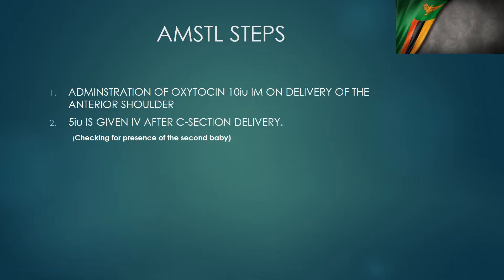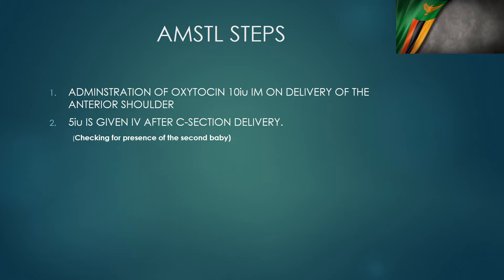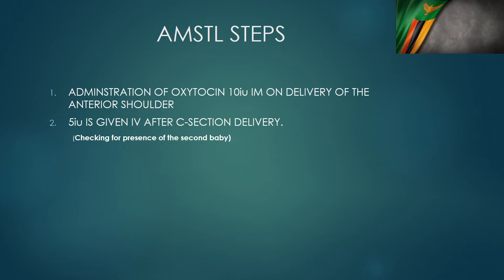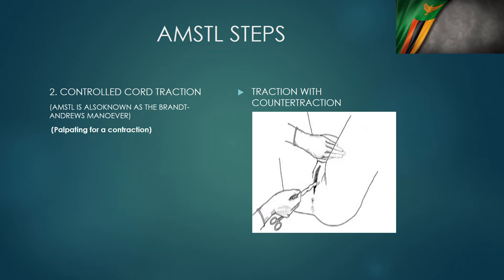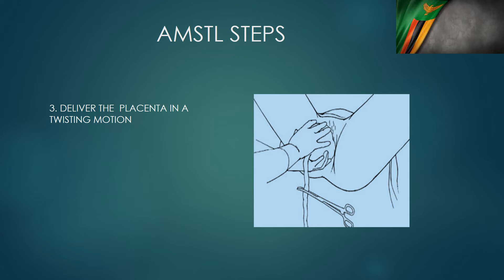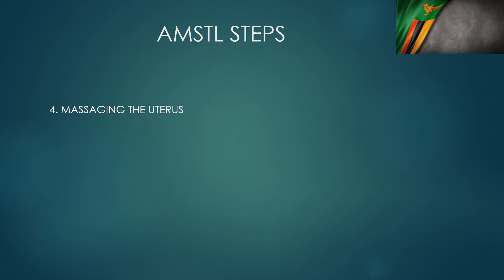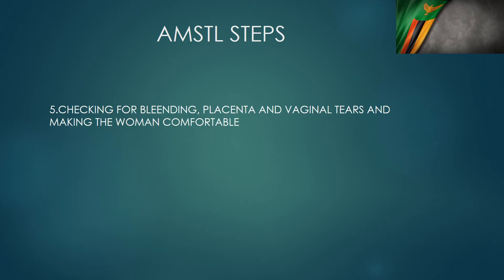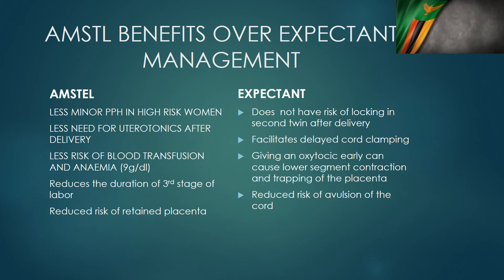ACTIVE MANAGEMENT OF THE THIRD STAGE OF LABOUR(AMSTL)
ACTIVE MANAGEMENT OF THE THIRD STAGE OF LABOUR AND PREVENTION OF POSTPARTUM HAEMORRHAGE